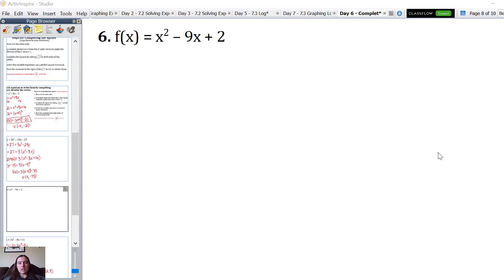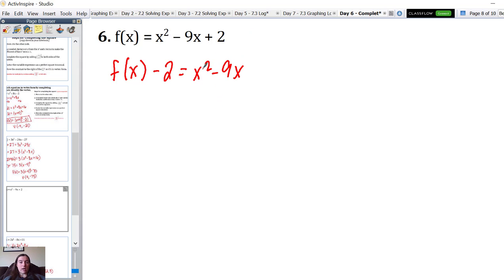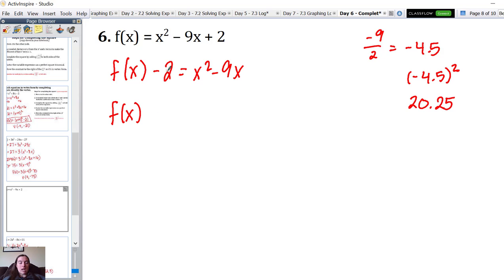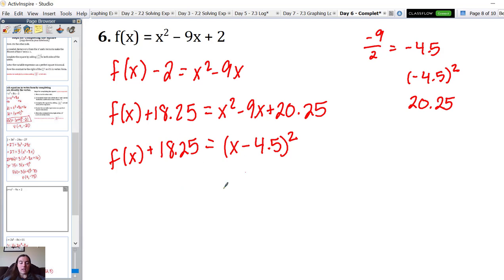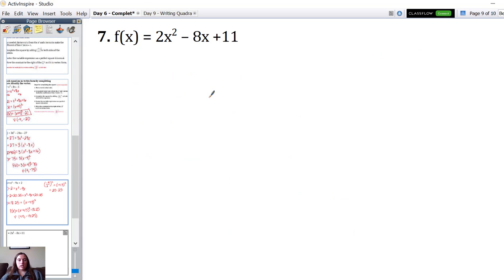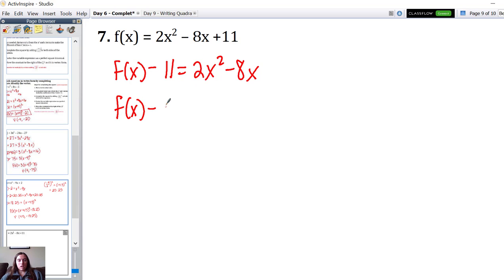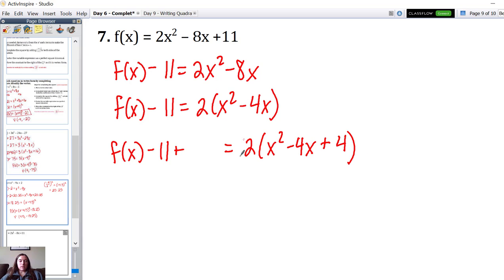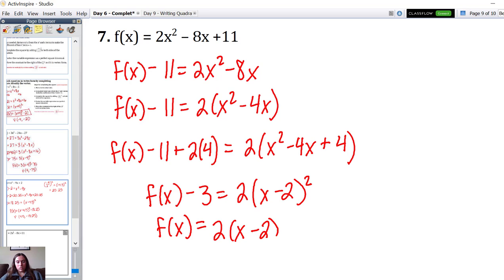Completing the Square - More Examples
More examples of completing the square with varying leading coefficients.